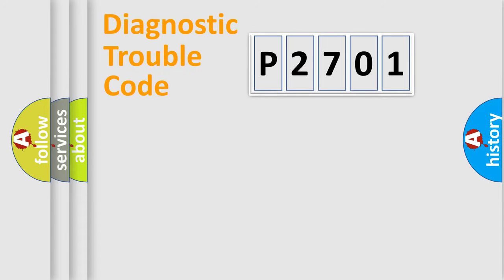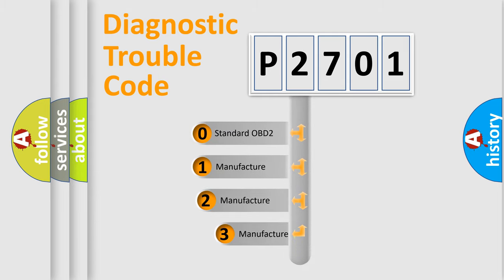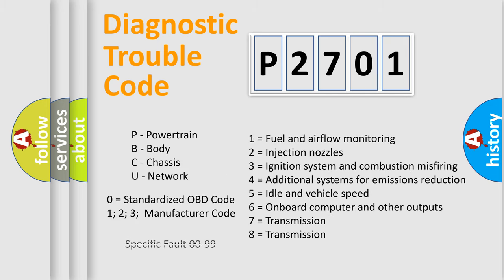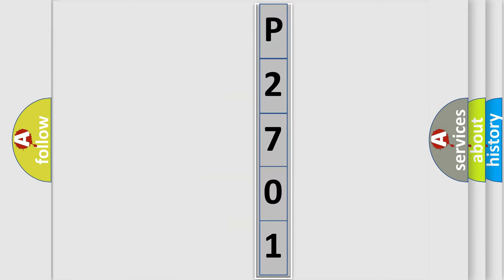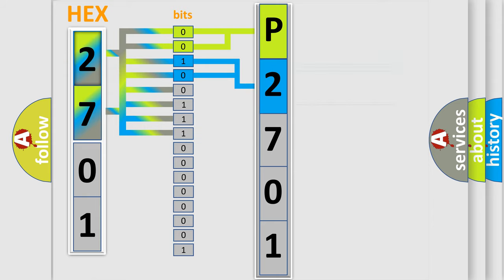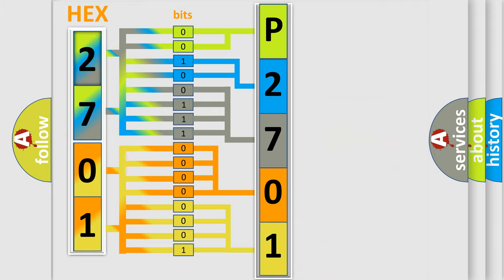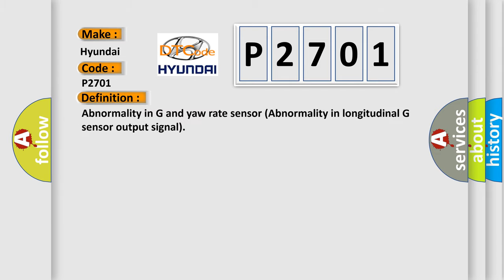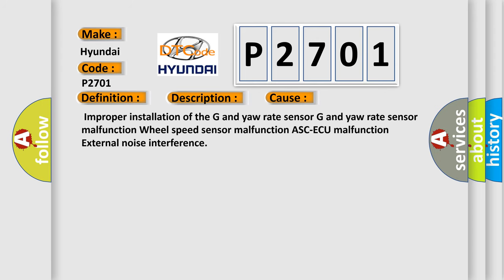DTC Hyundai P2701 Short Explanation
Contents:
0:21 Basic DTC analysis according to OBD2 protocol standard.
1:48 Insight into programming
2:58 A diagnostically understandable description of the Diagnostic Trouble Code
3:05 Basic error definition

Make:
Hyundai
Code:
P2701
Definition:
Abnormality in G and yaw rate sensor (Abnormality in longitudinal G sensor output signal)
Description:
This diagnostic trouble code is set when the abnormality is detected by comparing the longitudinal G-sensor value output from the G and yaw rate sensor with the value output from the wheel speed sensor.
Cause:
 Improper installation of the G and yaw rate sensor G and yaw rate sensor malfunction Wheel speed sensor malfunction ASC-ECU malfunction External noise interference